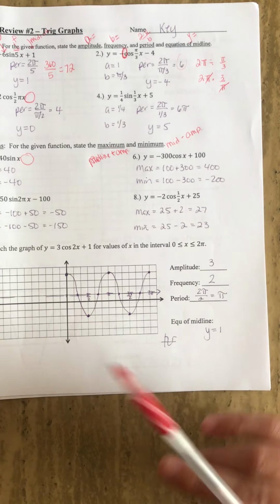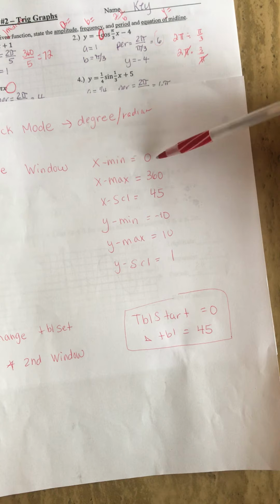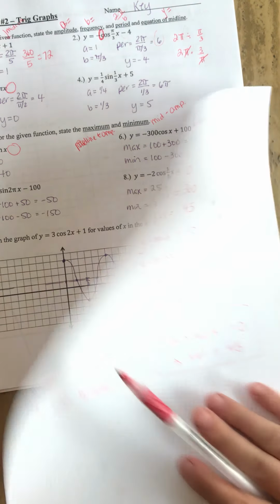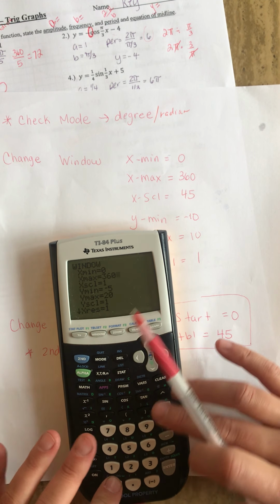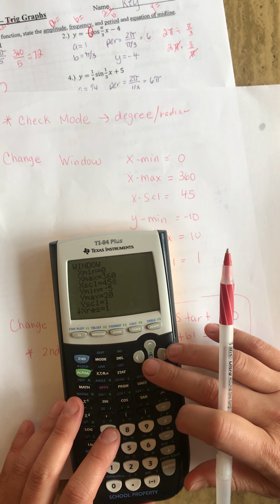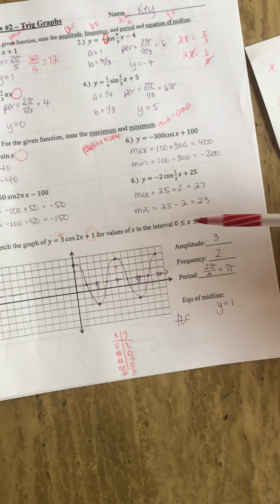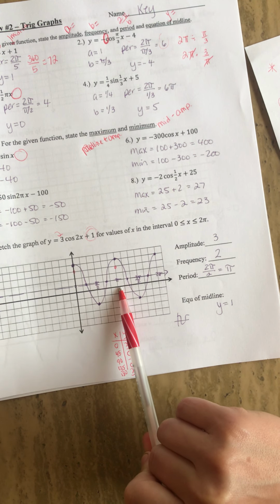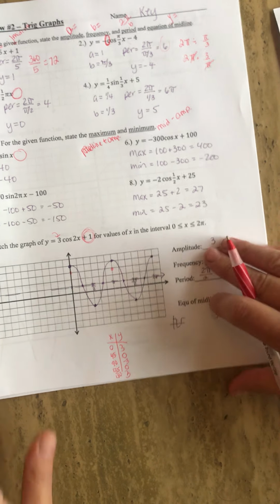Unit 12 Review #2 Questions 1-10